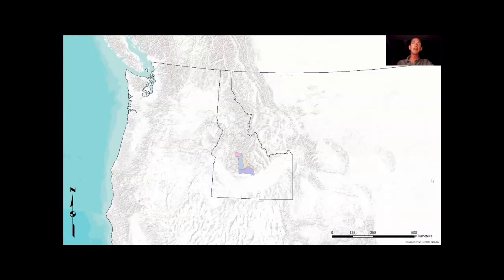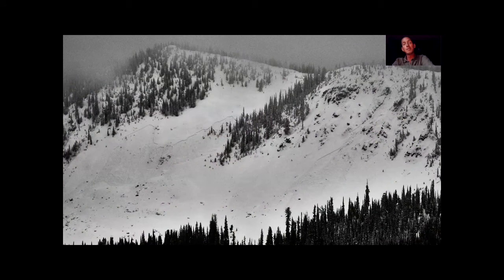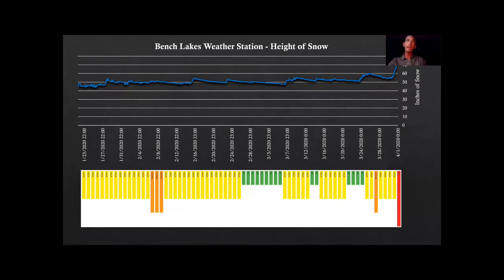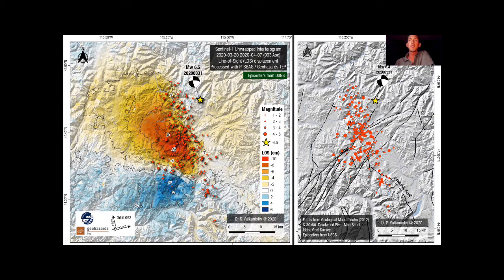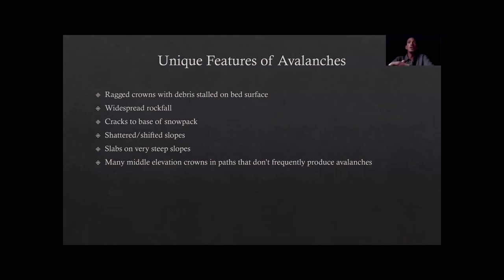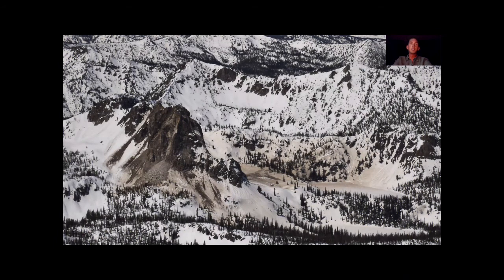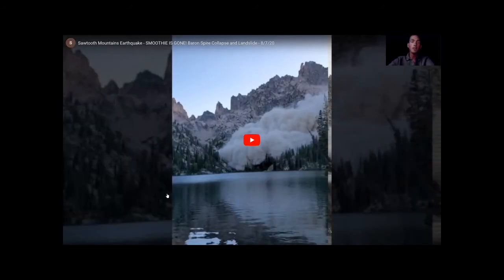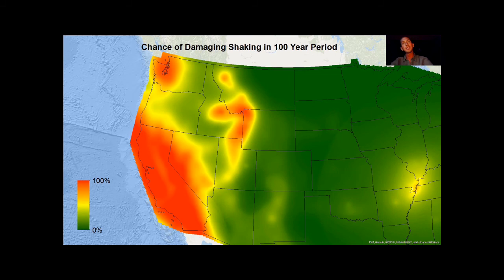4D High Avalanche Danger Meets a Major Earthquake: Shake it ‘til you Break It - Ben VandenBos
4D High Avalanche Danger Meets a Major Earthquake: Shake it ‘til you Break It - Ben VandenBos